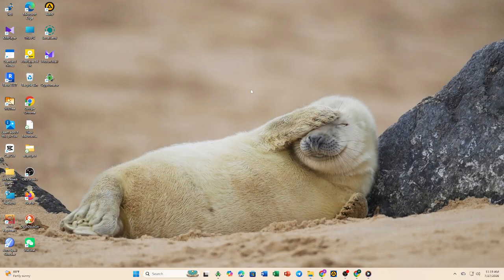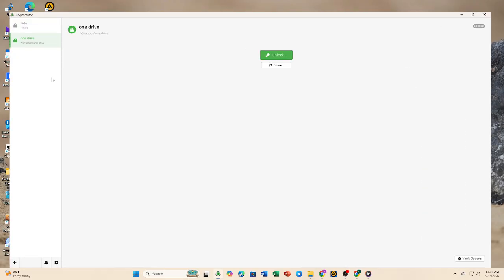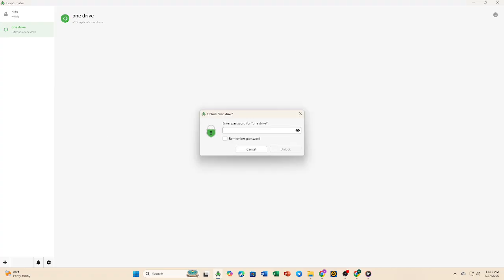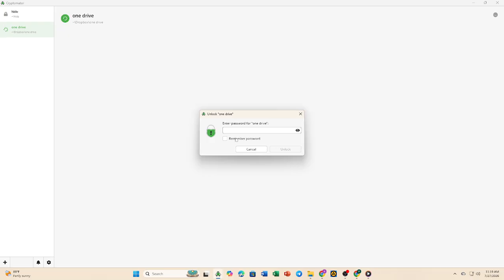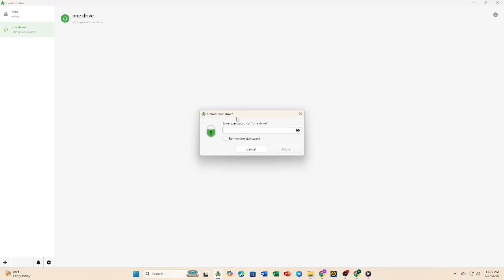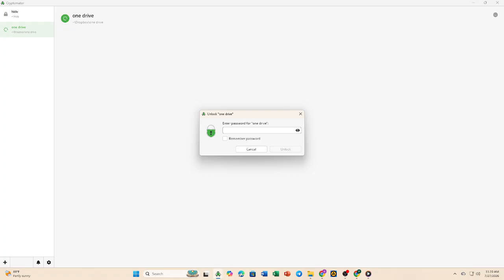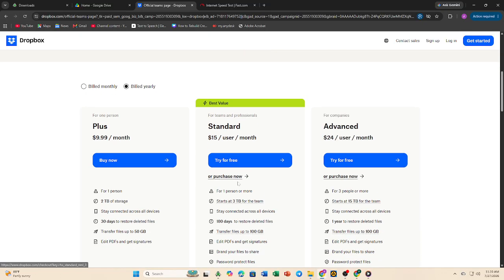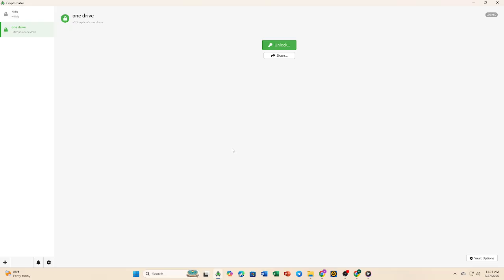How to Fix Cryptomator Password Not Working Full Guide 2026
Fix Cryptomator password not working with this complete 2026 guide. Learn how to troubleshoot incorrect password errors, check your password entry, verify the correct encrypted vault, resolve keyboard and input issues, and recover access using available recovery options. Follow step-by-step instructions to diagnose and fix Cryptomator password problems safely in 2026.